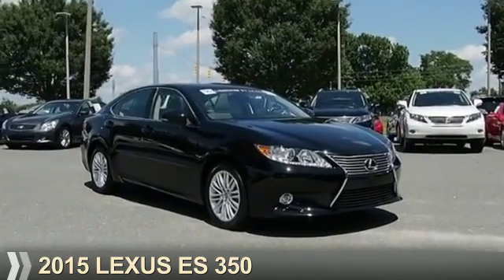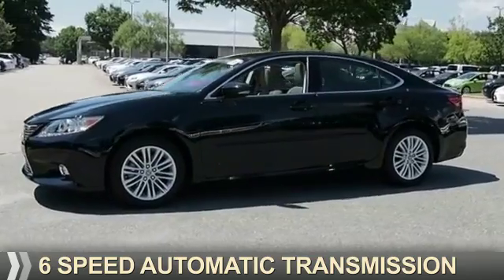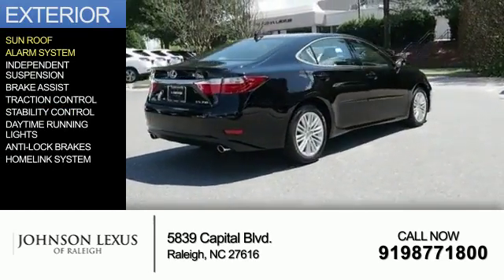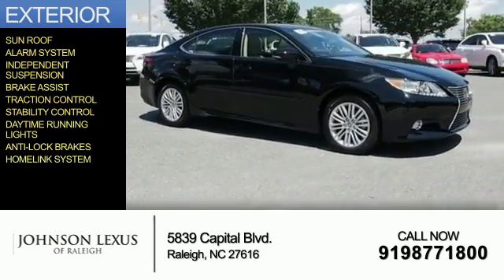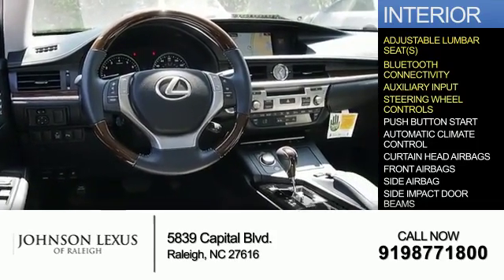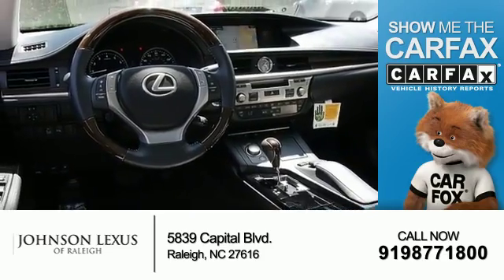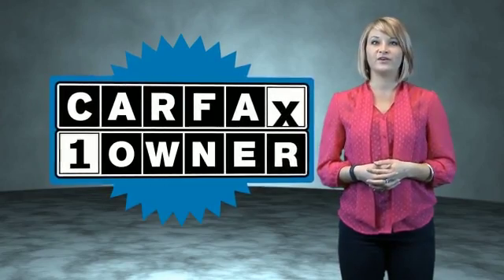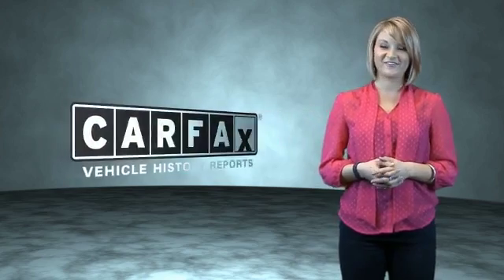2015 Lexus ES 350 P6577 - Raleigh NC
Phone:
Year: 2015
Make: Lexus
Model: ES 350
Trim:
Engine: 3.5 liter 6 Cylindercylinder FWD
Transmission: 6-Speed Automatic
Color:
Mileage: 3395
Address:
VIN:JTHBK1GG6F2179295